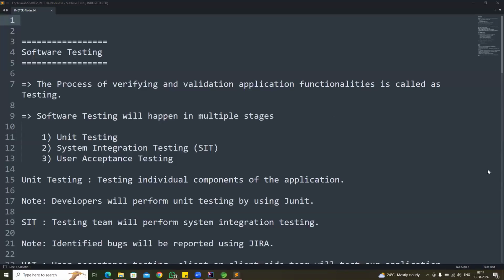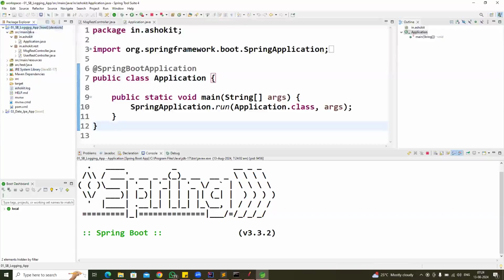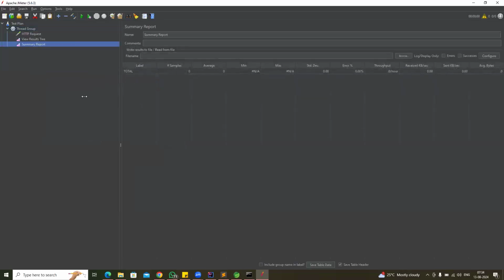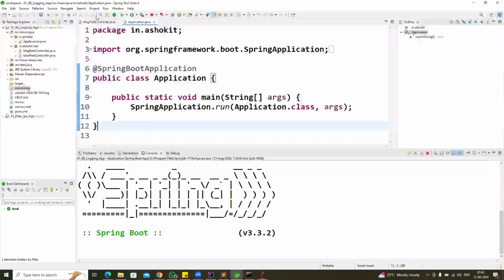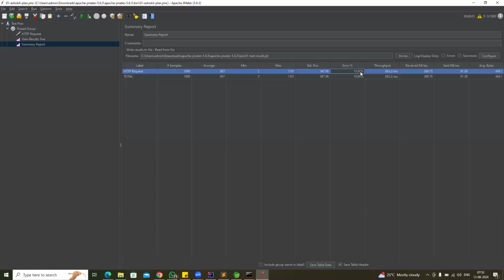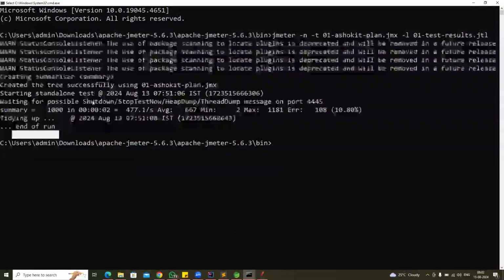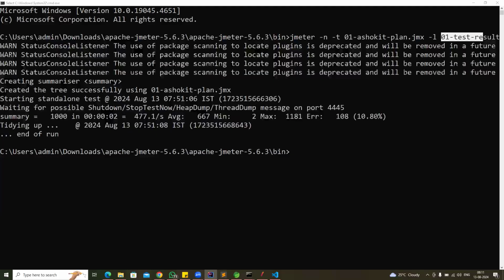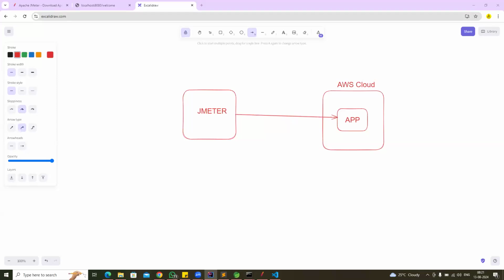Java Projects Session 44 Java Realtime Tools Session 11